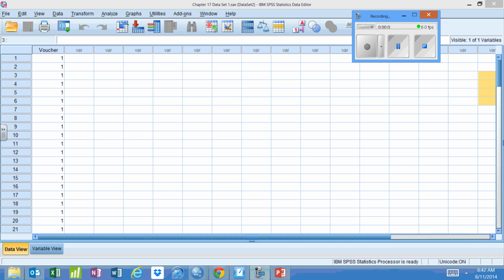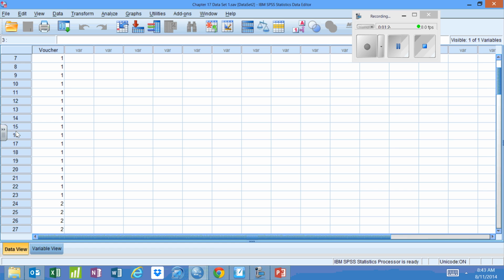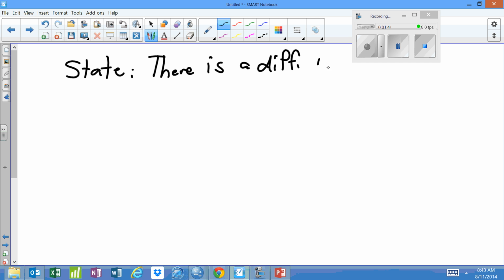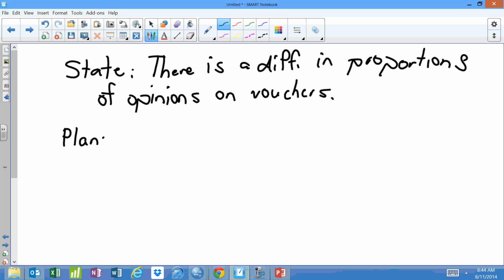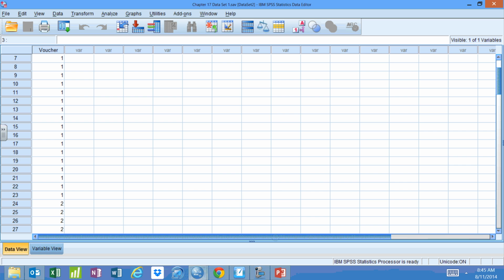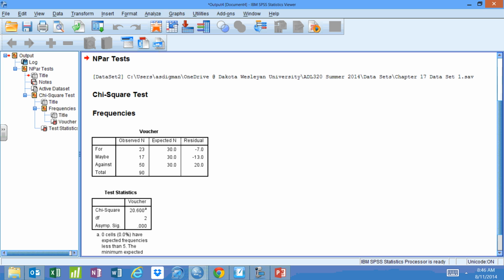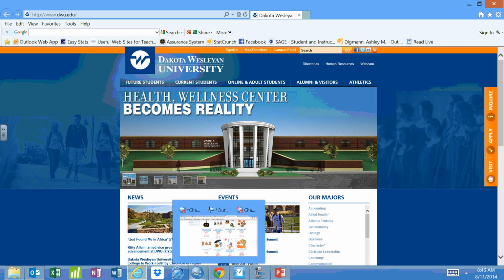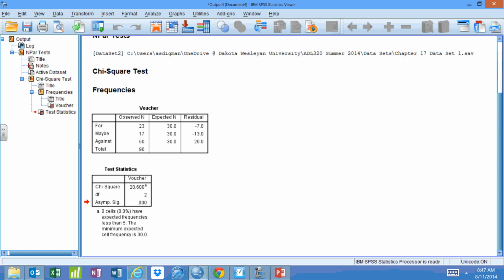Chi Square in SPSS